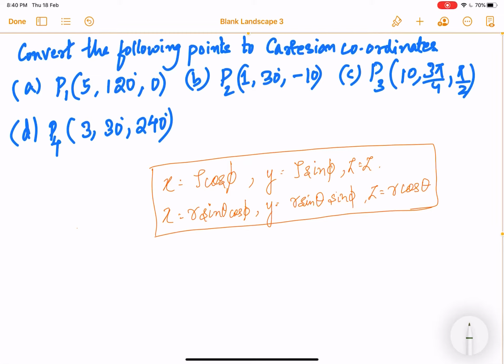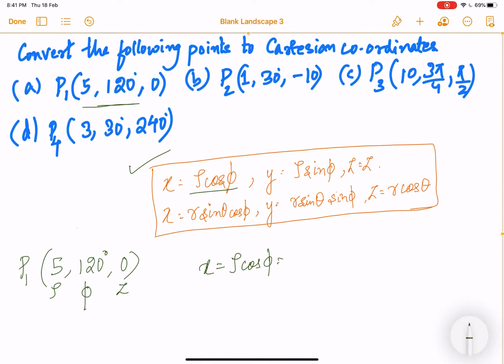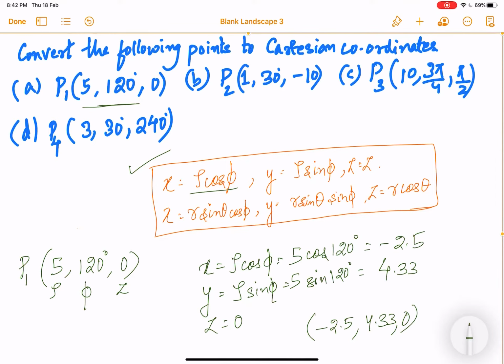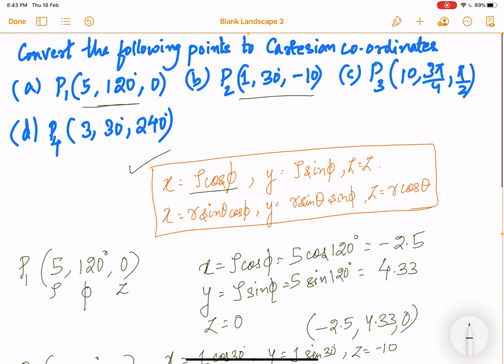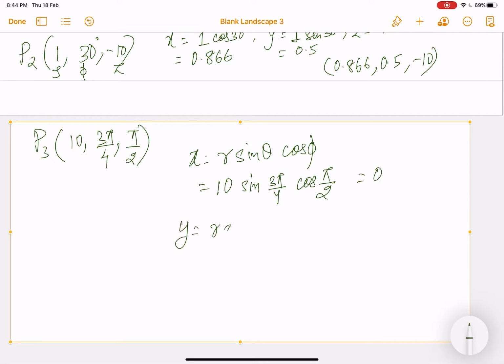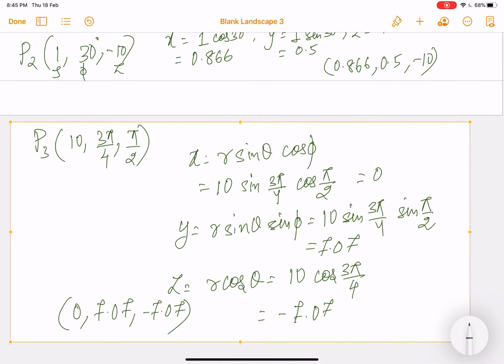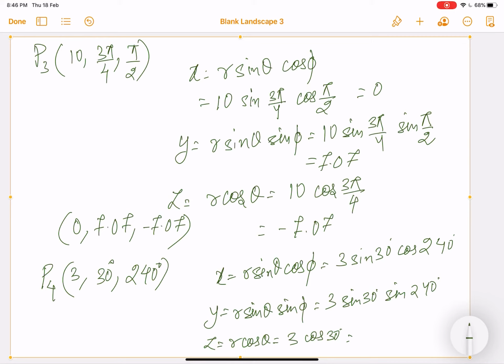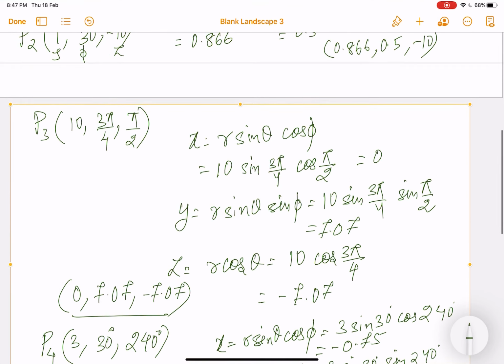Problem 1.1 | Coordinate systems | Principles of Electromagnetics by Matthew N.O.Sadiku